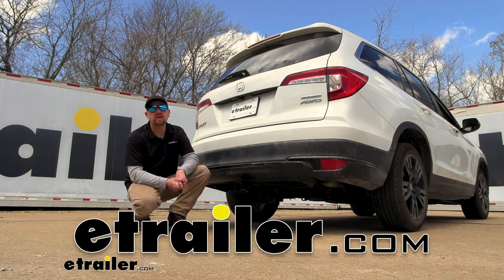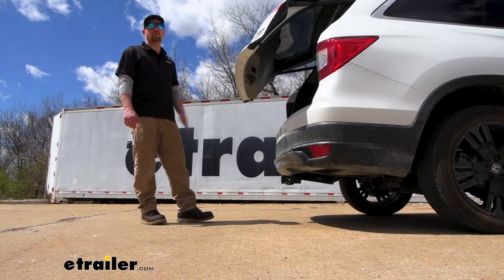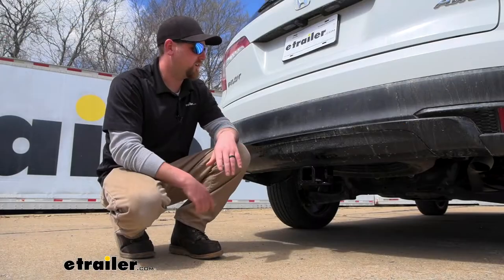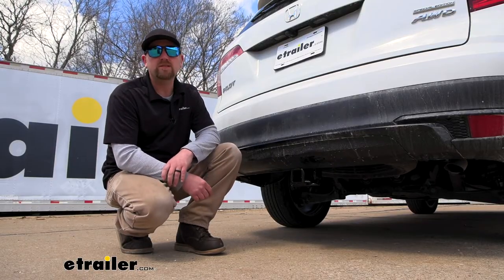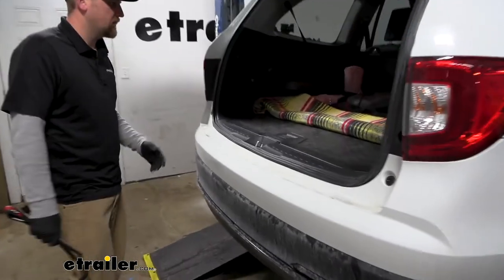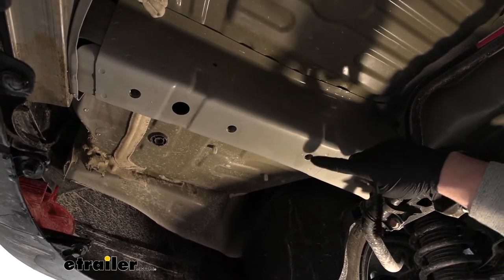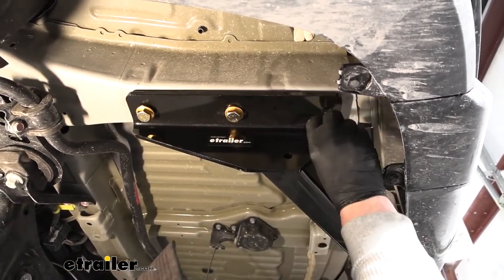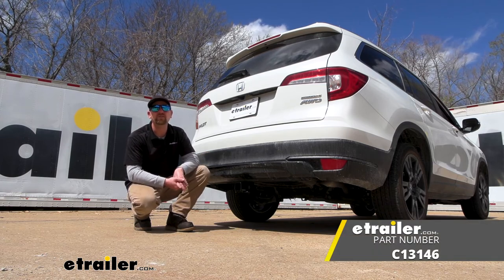etrailer | Setting up the Curt Trailer Hitch Receiver on your 2022 Honda Pilot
Hey everybody, Ryan here at etrailer. Today on our 2022 Honda Pilot, we're gonna be showing you how to install the Curt Trailer Hitch Receiver. But before we do that, why don't we check it out and make sure this hitch is gonna work for you When it comes to the Honda Pilot, these are really capable SUVs, and so people use 'em to do a lot of different things. Whether it be throwing on a bike rack to go hit the trails, maybe putting a cargo carrier on when you're on a road trip, on a vacation, something like that, or even pulling a trailer around. So, having a hitch back here is really gonna open up your opportunities on what you can do with your Pilot. And so if it we're me, and I was looking for a hitch, I'd want one that would be really versatile and can handle all those things.

And the Curt setup here is going to do just that. I do just wanna address a couple of the big questions that we get asked quite a bit. One of 'em being, "Is your hands-free lift gate assist features still gonna work with the hitch on" And in our case, we have that feature so we can show you. It will still work, you're just gonna have to kick your foot to either side of the hitch and the hatch will open up like it should. Another thing I want to address is spare tire fitment.

And what I'm getting ready to say is really going to only apply to a select few of you. And that is, is the spare tire gonna fit back up underneath the vehicle with the hitch in place And the only way it won't is if you happen to have a full size spare tire. I feel like those are pretty rare. We get a lot of these Pilots in, and I've yet to come across one. So I feel like there might be a few out there floating around, but chances are really good that's something you're not gonna have to worry about.

If you have the kind of regular type spare or donut, a lot of people know 'em as, the hitch is just gotta work with those, and you're gonna be able to put 'em up right underneath like ours was able to do today. So with this being a class three hitch, it is gonna have a two inch by two inch receiver tube opening. Really common size, ton of different things that are gonna work with it. At the end, there's a reinforced collar for a little bit of extra support, and it is going to use that standard 5/8 pin and clip. Keep in mind though, pin and clip does not come included.

If you need one, not really a big deal. You can always grab it right here to etrailer. The safety chain openings are going to be a loop style, and they're gonna provide us with enough space to use just about any size hook that our trailer might have. If you do plan on doing some towing, you're gonna want the lights to work on your trailer. You know, that way people around you'll know what's going on and you'll be safe and legal. And to accomplish that, you can always pick up some trailer wiring. We do carry the four-way flat type wiring as well as the seven-way round. So, regardless on what you need, we'll get you covered. Now, we'll just go ahead, take a couple of measurements. That way we can figure out what type of accessories are here to work best. You go from the ground to the top inside edge of the receiver tube opening, that's gonna be right at 15 inches. So when you are towing, chances are pretty good you can use a ball mount that has a straight chain. From the center of the hitch-pin hole to the very edge of our rear bumper, that's gonna be about five inches, and you can use that measurement to help figure out that if any folding-type accessories you might have can be stored in that upright position without hitting the back of the Pilot. Just to compare this hitch to some of the others, to be honest, they're all very similar in terms of how they're gonna perform, what you can do with 'em, even all the questions that we just answered, the big questions, those answers are gonna apply to the other hitches as well. So really the main difference, at least in my opinion, is this gonna be the appearance So, the way the hitch is gonna look. So, got a few different options there, and you can grab the one that you like the best. Other than that though, at the end of the day, I mean this is one you really can't go wrong with. As far as the installation is concerned, really not bad at all. Essentially, you lower your spare tire down, lift the hitch up and bolt it right into place. So it really shouldn't give you too many issues or take up a bunch of your time. But if you'd like to see how that's done, feel free to hang around. We'll go ahead, pull into the garage and put the hitch on together now. To begin our installation, we're gonna be here at back of our Honda,